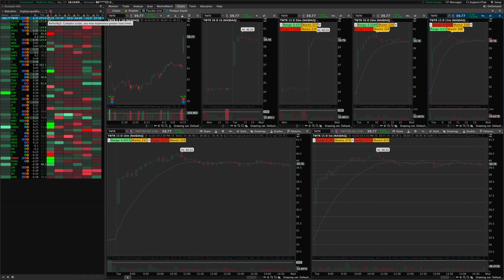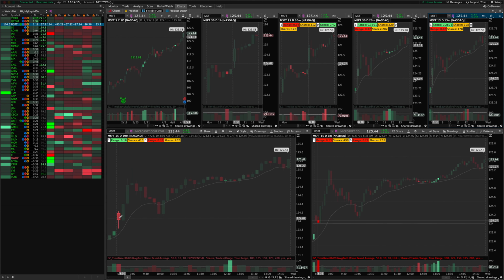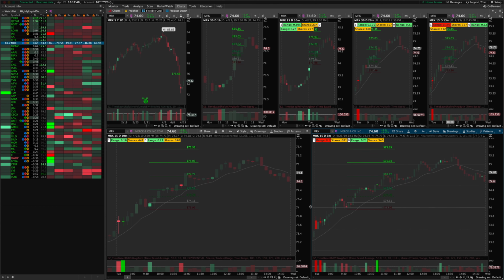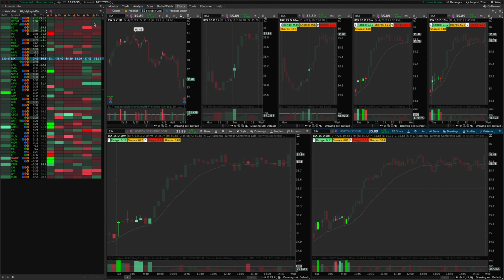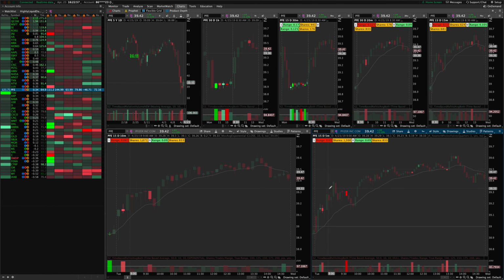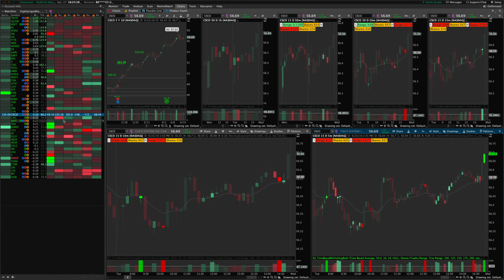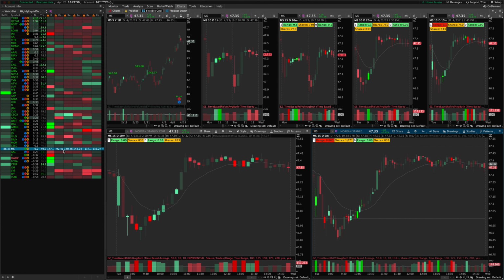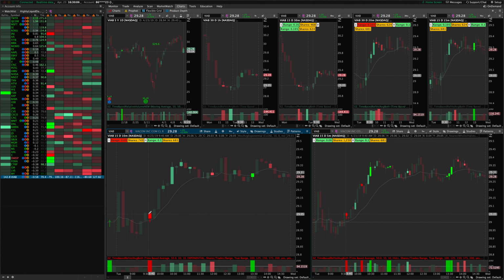Review of My Day Trades and Missed Setups - Thinkorswim Relative Volume Trading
The Thinkorswim Relative Volume indicator helps identify truly ideal trades where not only is a price action setup present, but also bigger traders are telling you they're already supporting the move.

In this video Josiah talks about relative volume setups on the intraday timeframes.

Related terms: relative volume and volume price analysis, volume, technical analysis, ticks, trade count, trade volume, share volume, contract volume, session volume, order flow, tape reading, volume signals, volume confirmation, volume strength, how to read volume, price action setups, stock market, stocks, futures, options, and forex are all terms that are related to Thinkorswim relative volume indicators.